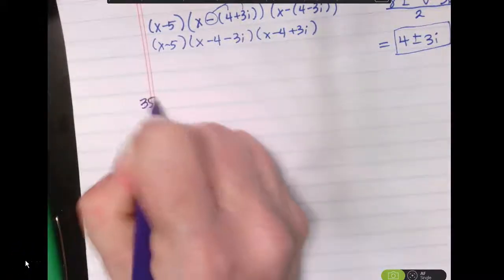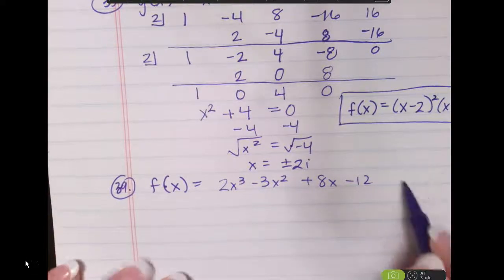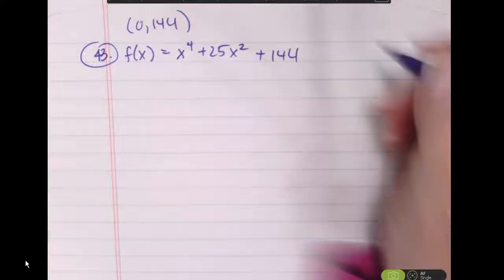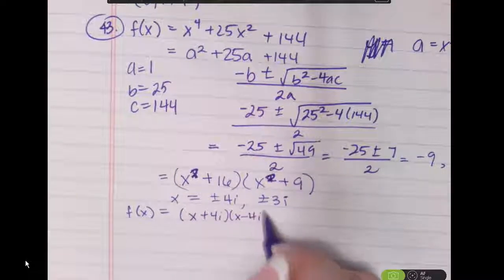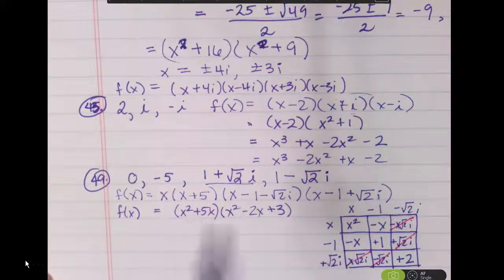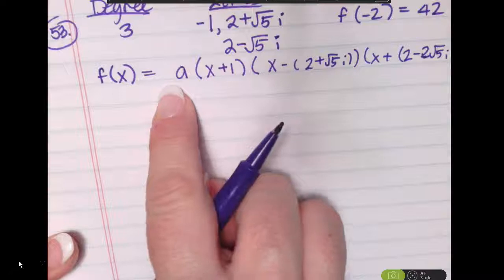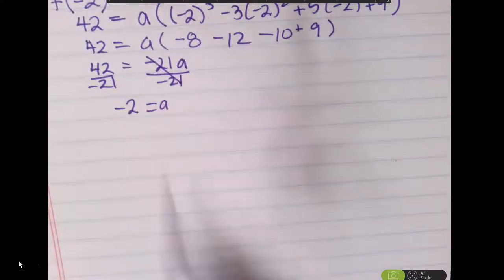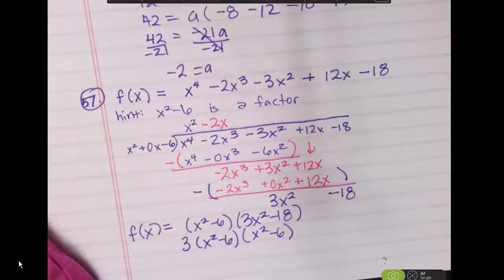2.5 Homework part 2